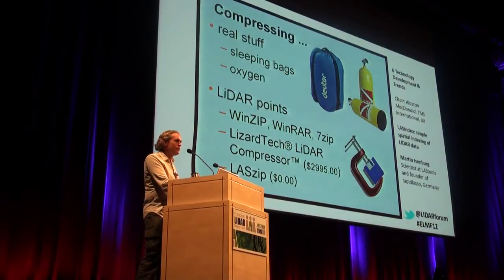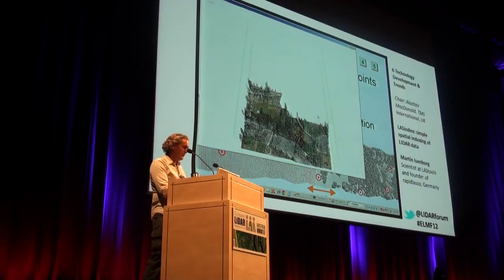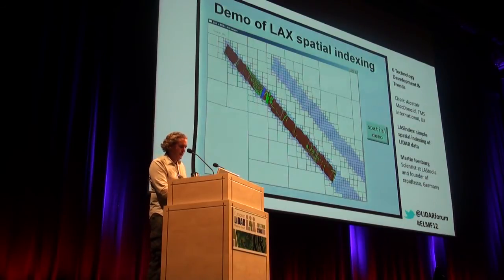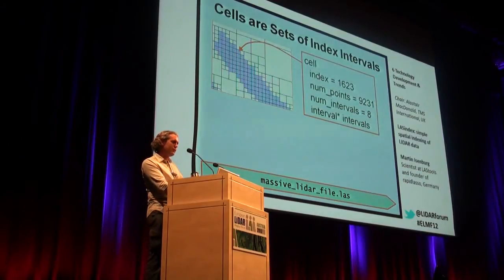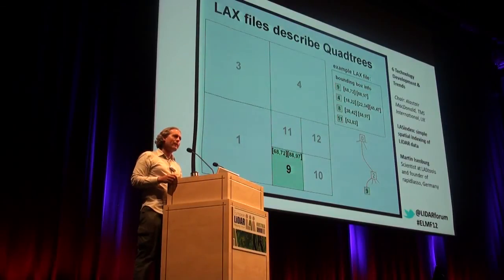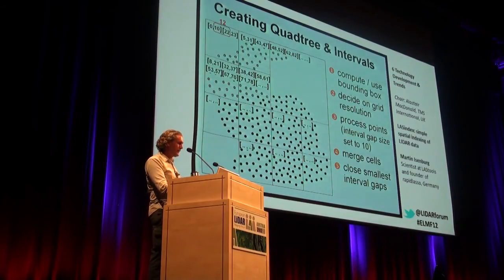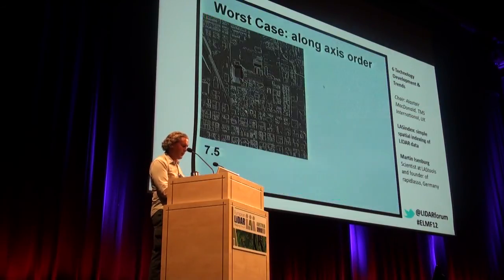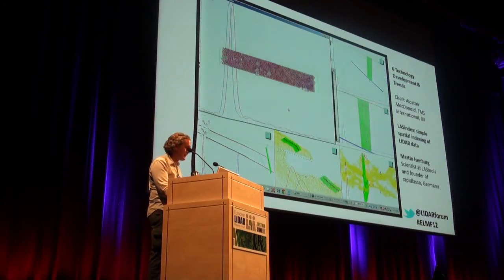LASindex - simple spatial indexing of LiDAR data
Airborne LiDAR surveys collect large amounts of elevations samples, often resulting in Terabytes of data. The acquired LiDAR points are typically stored and distributed in the LAS format or - its lossless compressed twin - the LAZ format. However, managing a folder of LAS or LAZ files is not a trivial task when a survey consists, for example, of 500 flight strips containing around 200 million points each. Even a simple area-of-interest (AOI) query requires opening all files and loading all those whose bounding box overlaps the queried AOI. One solution is to copy the survey into a dedicated data base such as Oracle Spatial or PostgreSQL. We present a much simpler alternative that works directly on the original LAS or LAZ files.

To facilitate the exchange of data between users and across software packages, the ASPRS created the LAS format that is now the accepted industry standard for airborne LiDAR. To lower the storage requirements and reduce the transmission bandwidth for LAS files, we proposed the LAZ format - a lossless compressed twin of the LAS format - that is gaining traction in the industry as more and more data providers offer LAZ files (e.g.  NOAA, National Land Survey of Finland, Open Topography, USGS, Dielmo3D, DNR Minnesota, ...) and more and more software has LAZ support (e.g. Global Mapper, TopoDOT, FME 2012, QT Modeler, RiProcess, Fugroviewer, ...).

However, the total size of all LAS or LAZ files from one survey still poses a significant challenge as billions of elevation samples need to be managed for processing and distribution. This problem is getting more pronounced as the resolution and converage of LiDAR surveys continues to increase.

A common solution is to create a second copy of the entire survey by loading it into a dedicated spatial data base such as Oracle Spatial or PostgreSQL. Once all the data was uploaded it can then be efficiently queried using established data base technology. But this approach has high start-up costs in terms of time, money, and disk space: the acquisition and installation time for a large software package, possible licensing delays and costs, the time needed to copy the entire survey into the database, and finally the additional disk space required for this second copy. While this initial investment may pay off over time, we describe a much simpler alternative that provides a different trade-off by working directly in-place on the original LAS or LAZ files.

Our minimal-effort spatial indexing scheme has very small setup costs, avoids creating a second copy of the data, and is already in use in the LAStools software suite (see Figure~\ref{fig:gui}). For each LiDAR file we generate a tiny LAX file that resides in the same folder as the *.las or *.laz file and has the same name but with a *.lax extension. The LAX files are generally as small as 0.01 percent (for a LAS file) or 0.1 percent (for a LAZ file) of the file containing the LiDAR data and they can be generated as fast as the points can be read off disk.

The LAX files describe an adaptive quadtree over the x and y coordinates of all points. Each occupied quadtree cell stores a list of point index intervals that together reference all points falling into this cell. By merging all intervals of a cell that are less than 1000 apart in point index space we significanly reduce the number of intervals, the size of the LAX files, and the number of file seek operations.

Although individual cells typically reference too many points this is usually amortized as a typical AOI query will require returning a union of all intervals from many quadtree cells. However, our in-place spatial indexing relies on a certain degree of spatial coherency to be present in the point order. A simple measure of the efficiency of the existing order is to calculate the overhead factor when loading each quadtree cell individually from disk.

The source code for LASindex is freely available under a LGPL license within the open source libraries LASlib of LAStools. It has been extensively field-tested in the LiDAR delivery pipeline of Open Topography (OT) where it is used to efficiently gather data from folders of LAZ files in accordance to area-of-interest queries that are generated by users via OT's popular web-based LiDAR download interface. Another important use is on-the-fly point buffering. When batch processing, for example, 2km by 2km LiDAR tiles to create DTMs via rasterization of a temporary TIN, it is beneficial to load a 100 meter point buffer around each tile to avoid tile boundary artifacts. The presence of LAX files allows doing so efficiently on-the-fly.